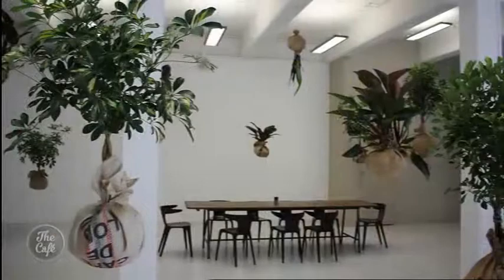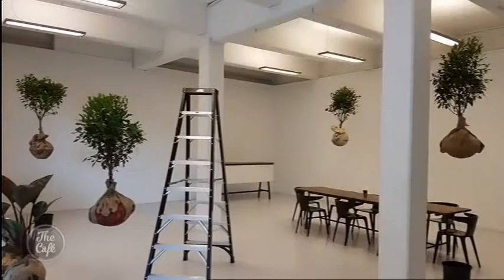Different Ways of Using Plants with Mark Carley from Hire Plants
Mark Carley from Hire Plants supplies all of the beautiful plants that we on set. He here to talk about a cool project he's involved in and for us to look at a different way of using plants. He joined us this morning with Hamish Dodd in Home Design.